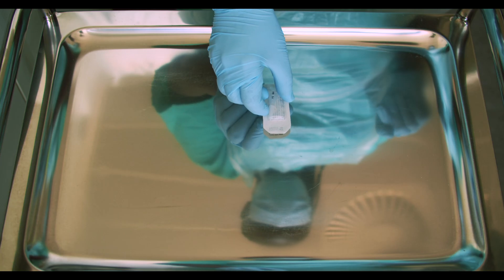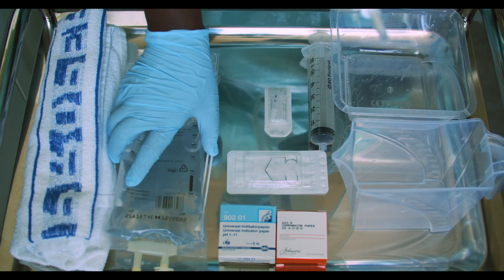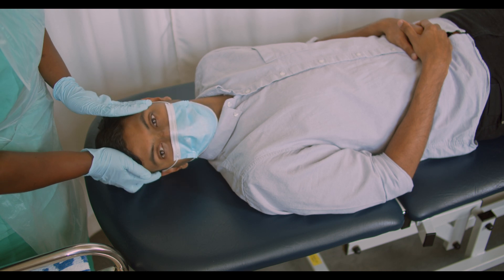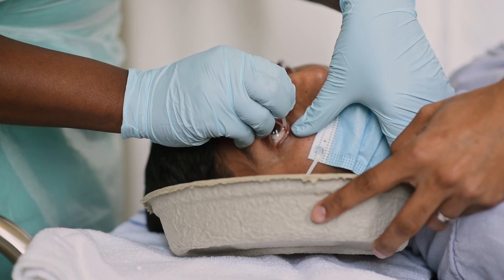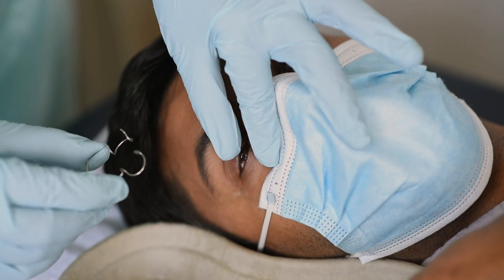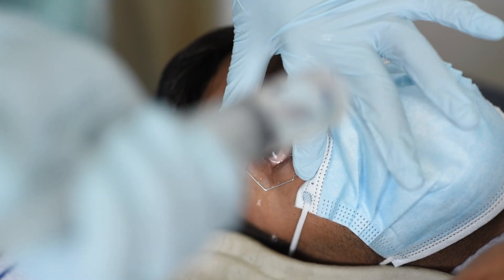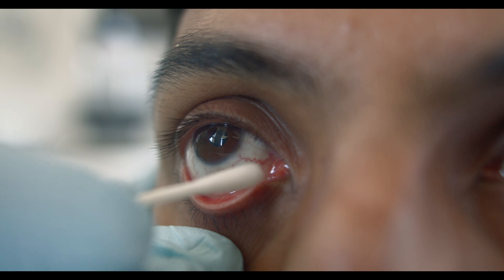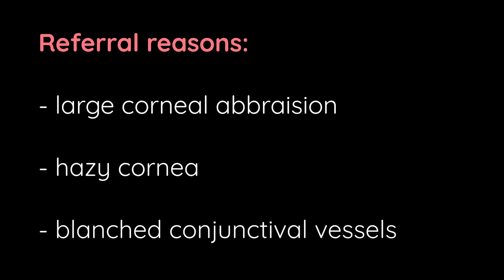Eye Irrigation for Chemical eye injury - WHO Primary Eye Care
Video Tutorial based on the World Health Organization Primary Eye Care Training Manual

Ocular Irrigation/ wash out

• Local anaesthetic eye drops if available
• Towel/waterproof sheet
• Cotton buds
• Small holder with pouring spout, e.g. feeding cup or any other container/water bottle
• Irrigating fluid: saline/universal buffer solution, if available. Otherwise, clean water at room temperature
should be used.

METHOD
• Instil local anaesthetic eye drops if available.
• With the patient sitting or lying down, protect the neck and shoulders with the waterproof sheet/towel.
• If there is a chemical burn affecting one eye only then tilt the head so that the water does not flow into
the unaffected eye.
• Spread open the eyelids.
• Pour the fluid slowly and steadily, from a distance of no more than 5cm, onto the front surface of the eye, and importantly, inside the lower eyelid and under the upper eyelid. Use copious amounts of fluid, e.g. 1 or 2 big bottles of saline solution.
• Evert the upper eyelid.
• Ask the patient to move the eye continuously in all directions while the irrigation is under way for at
least 15 minutes (30 minutes is better).
• Remove any residual foreign bodies with moist cotton buds.
• Check and record visual acuity when the procedure is finished.

Many Thanks to Dr Andrew Blaikie, Ian Gordon & Hellen Onyango to help create this excellent tutorial.